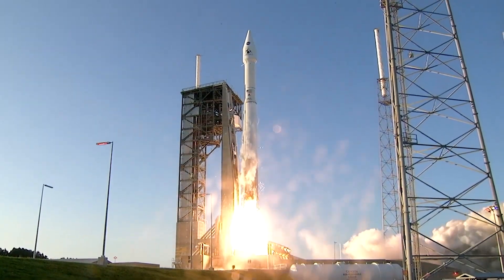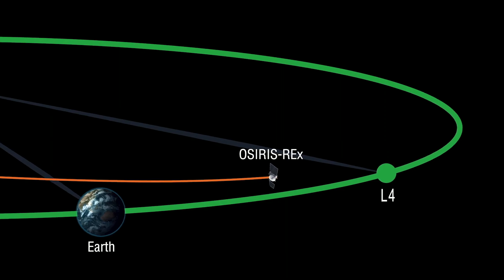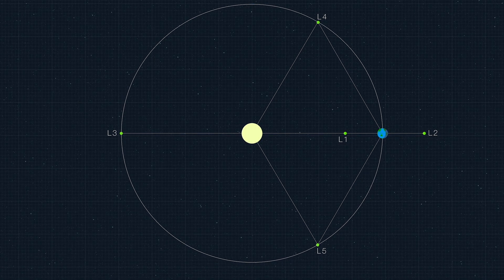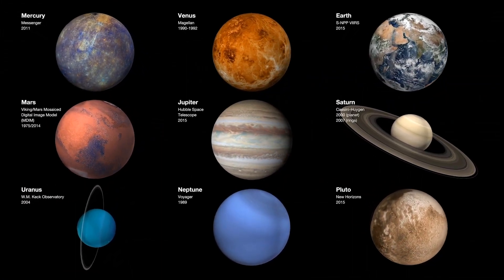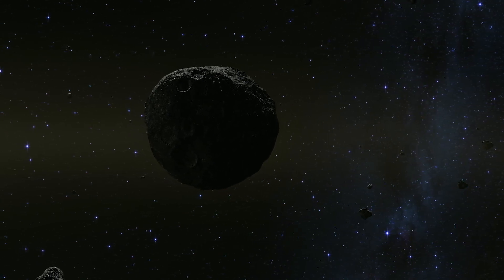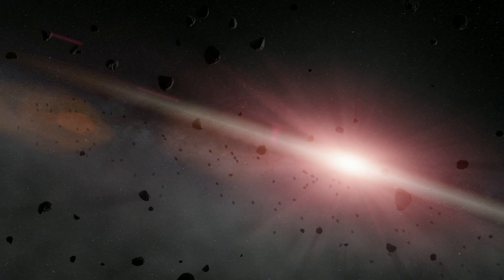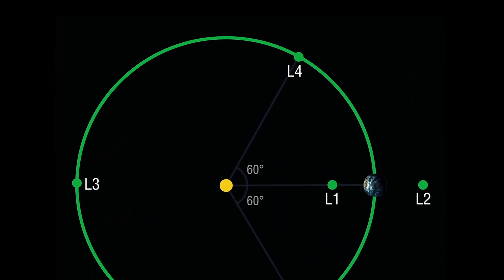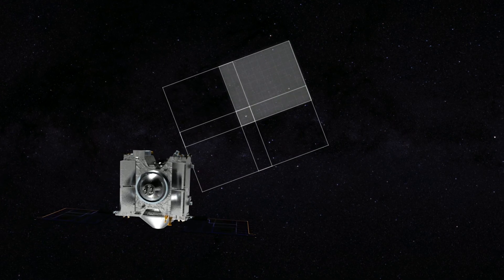Does Earth have Trojan Asteroids? OSIRIS-Rex is searching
In February 2017, NASA's OSIRS-REx mission will begin searching for Earth's Trojan Asteroids. Trojan asteroids are common at the L4 and L5 Lagrange points of other planets, but Earth's Trojan asteroids are difficult to detect from Earth, since they appear close to the Sun. So far, 2010 TK7 is the only confirmed Earth trojan. Jim Green, the Director of Planetary Science at NASA, is explaining how OSIRS-REx mission will search for trojan asteroids on its way to asteroid Benu.

Credit:
Video created from Public Domanin content provided by NASA svs.gsfc.nasa.gov/12504